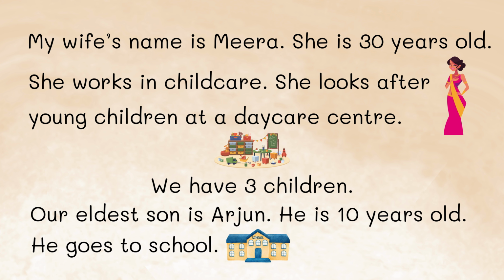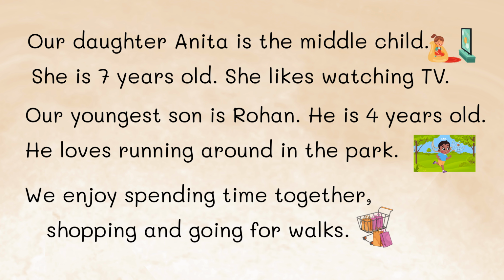Family Talk in English – Wife and Children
In this beginner-friendly English speaking lesson, you’ll meet Raj, a married man who talks about his family using simple English sentences. 👨‍👩‍👧‍👦

🎯 What You’ll Learn:
How to talk about your family in English
Common vocabulary and sentence patterns
Shadowing practice to help you speak clearly and confidently
Step-by-step repetition — with longer sentences as you improve

🎧 Listen — 🔁 Repeat — 💬 Speak!

📌 At the end of the lesson, it’s your turn to talk about your family — just like Raj!